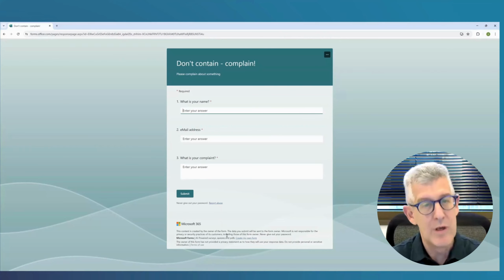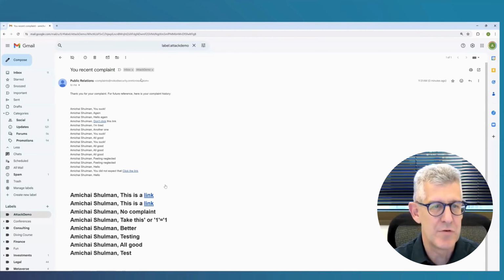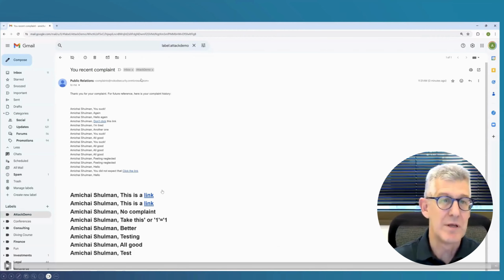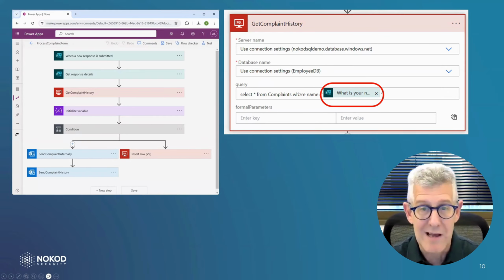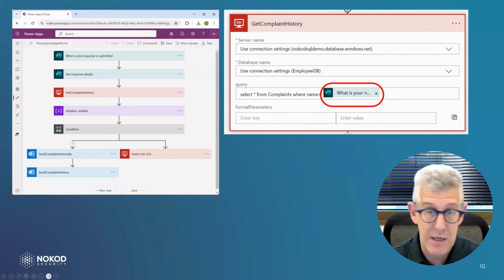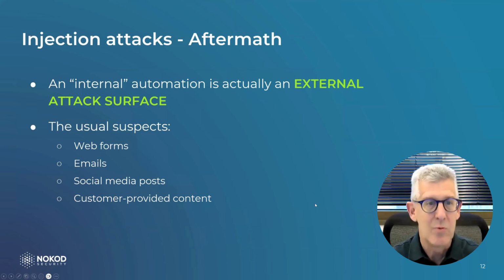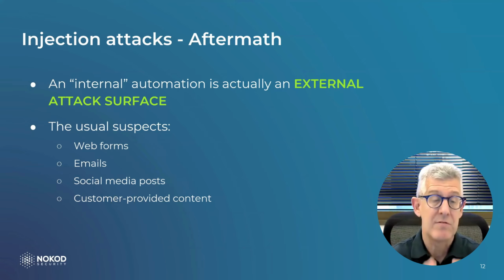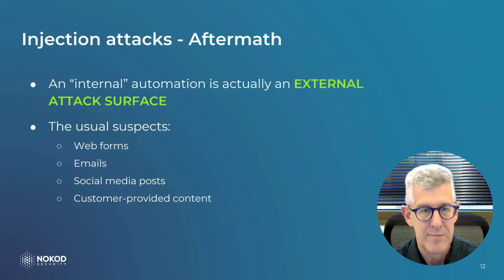SQL Injection in Power Apps - With Amichai Shulman, Co-Founder & CTO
Citizen developers trust Power Automate and Microsoft Forms to run "internal" processes, but a single form field can open a direct path from the internet into your core databases. In this demo, we show how a simple customer complaint form in the Power Platform turns into an SQL injection attack that exposes user records and salary data, and how a small change to the flow blocks the attack completely.

If you lead AppSec or own Microsoft Power Platform security, this is a real look at how no-code business apps create an external attack surface that sits far outside classic SDLC controls. You will see how citizen development, shadow IT and low-code no-code security gaps connect external attackers to critical enterprise data, and what a practical fix looks like in a live Power Automate flow.

We also touch on broader no code application security and low code application security problems in business platforms, and why they are now a serious part of shadow IT security risks. Topics include low code no code security on Microsoft Power Platform, SQL injection in Power Automate, safe database access with parameterized queries, and how AppSec teams can fold citizen developer governance into their existing low code security automation practices without slowing the business.

🔍 Key takeaways:
✅ How a "simple" customer complaint form evolves into an SQL injection path into your database
✅ What attacker input looks like in the username field and how it returns a list of users and salaries
✅ Why pasting raw user input into SQL queries inside Power Automate creates a direct data exposure
✅ How to fix the flow with parameterized queries in Power Automate so user input cannot change your SQL logic
✅ Why Microsoft Forms, emails, social media, ERP tickets and other external inputs all expand the same attack surface
✅ What this means for low code / no code security, shadow IT in cyber security, and AppSec ownership for citizen developers
✅ How Kanopy Security helps AppSec teams get visibility into no-coder apps and move from blind spots to fast wins across Power Platform and other business app platforms

📌 Stay engaged:
👍 LIKE this video if you want more real attack demos in low-code and no-code environments
💬 COMMENT: How are you handling Microsoft Power Platform security and SQL injection risk from citizen developers today?

Request a live demo of our Power Platform security solution and see your own no-coder "jungle" mapped from visibility to remediation